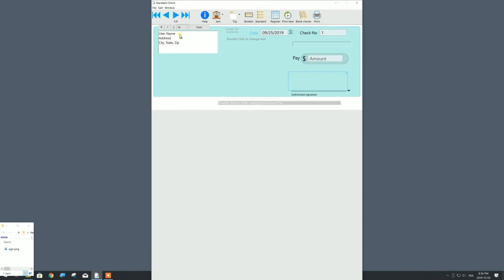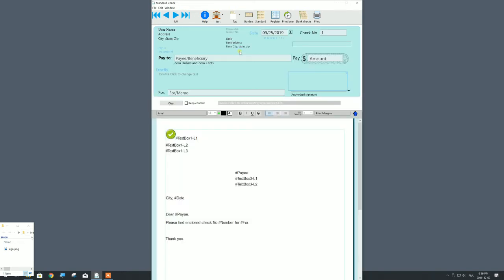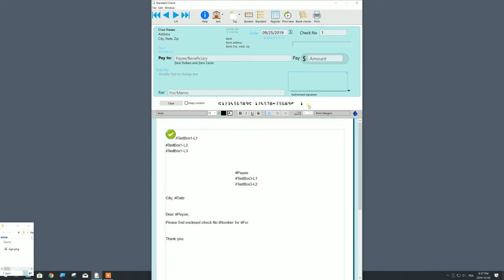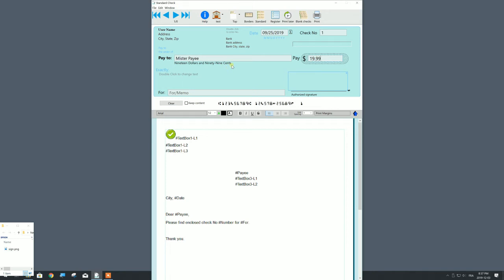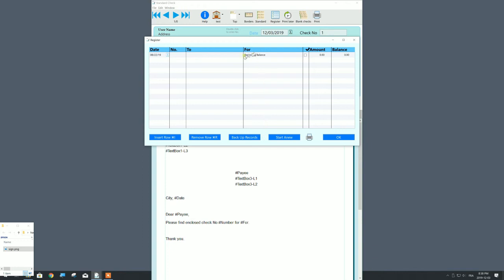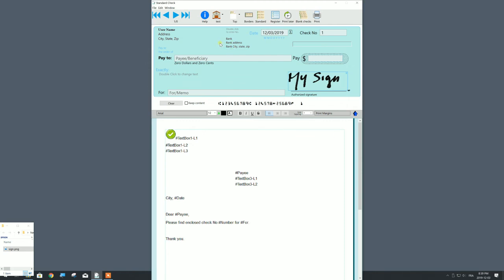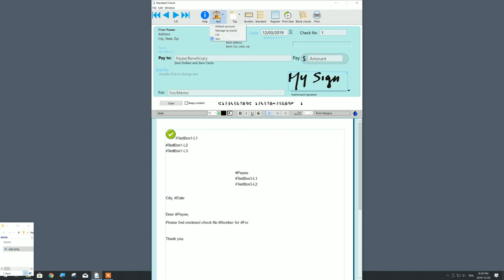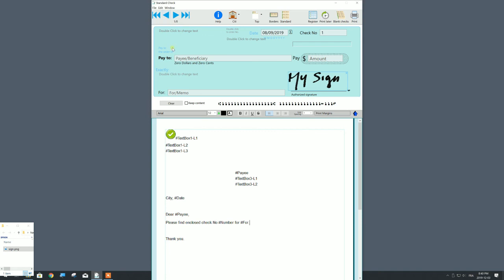Check Writer III+ Windows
Check Writer III+ is a popular app for Windows (exists in Mac as well) which lets you write checks, and it fills automatically the cover letter to print on the same page. Or the stub.

Supports standard Business checks, as well as wallet-size (personal) checks, one per page top, middle or bottom, as well as 3 per page.

Blank checks can be printed in any quantity.

Ordinary paper can be used, as well as special paper, or preprinted checks.